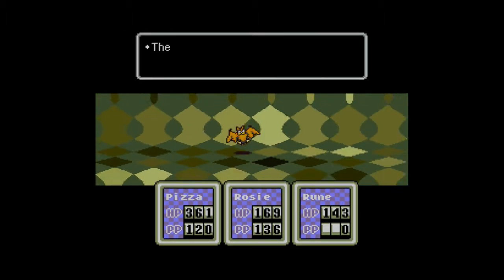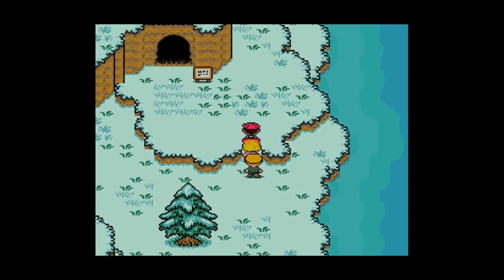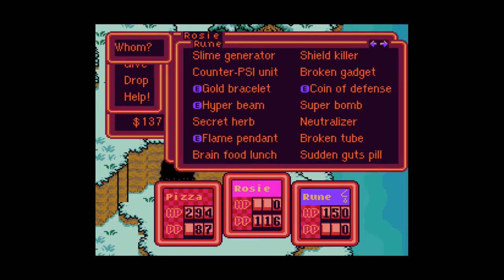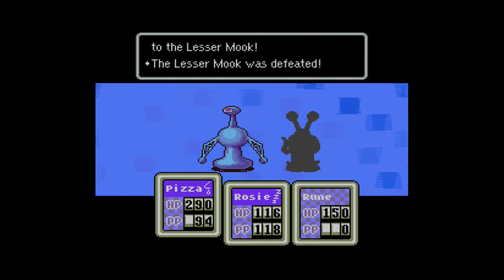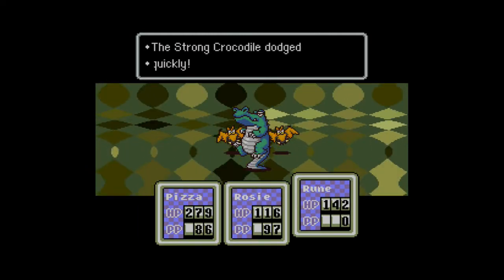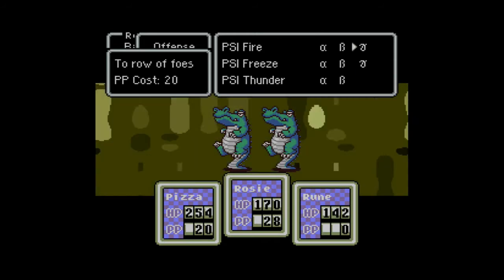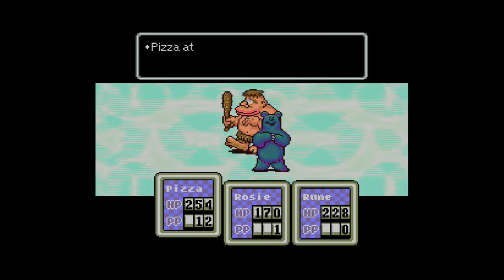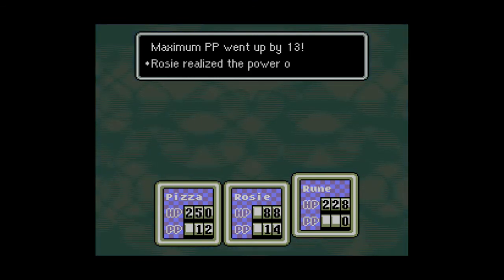Let's Play EarthBound, Part 35: Arachnid!! Ahhh!!!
We beat up the new enemies around Winters.